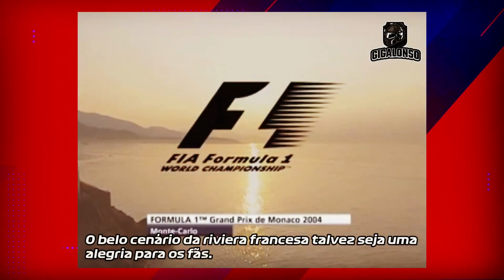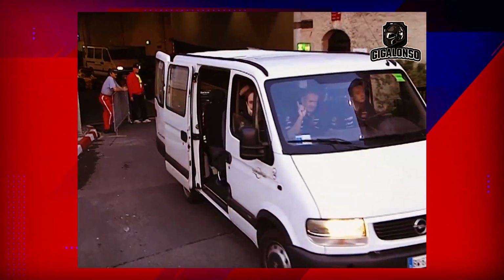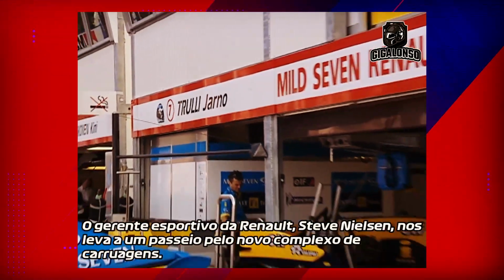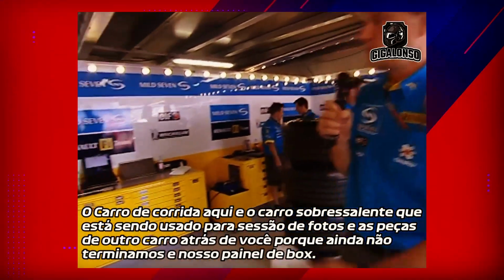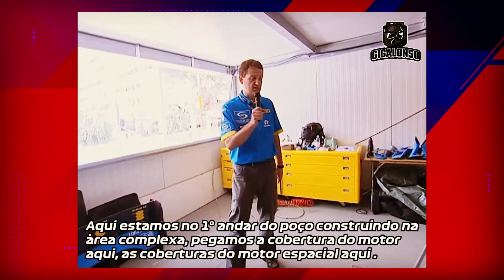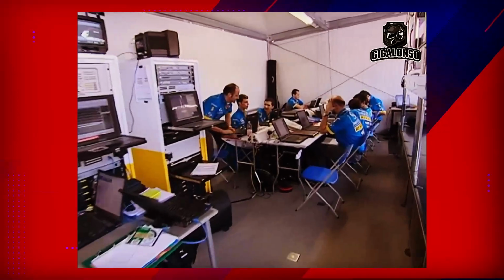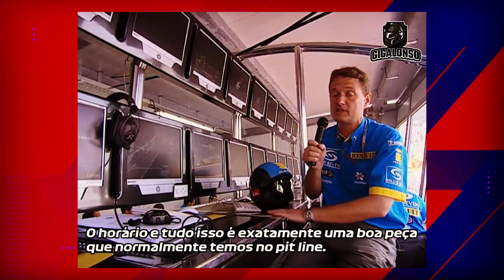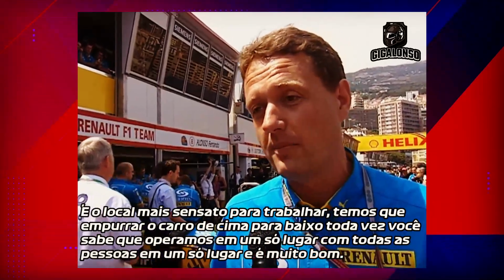GRANDE PRÊMIO DE MÔNACO - A ÚNICA VITÓRIA NA CARREIRA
Um pouco sobre o GP de Mônaco de 2004